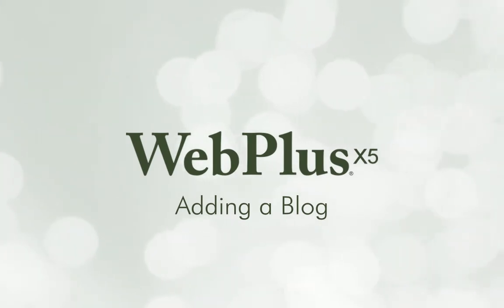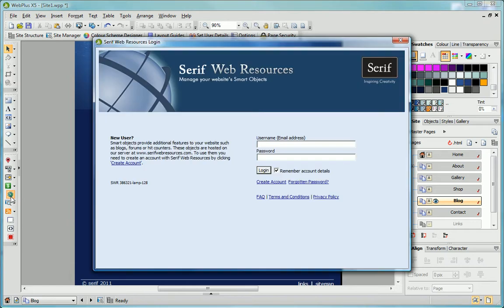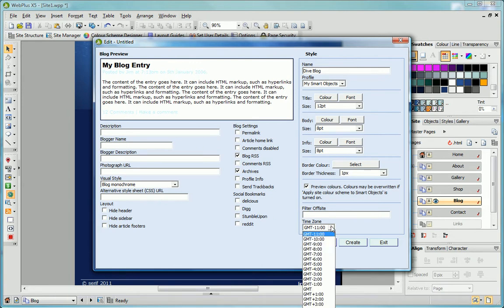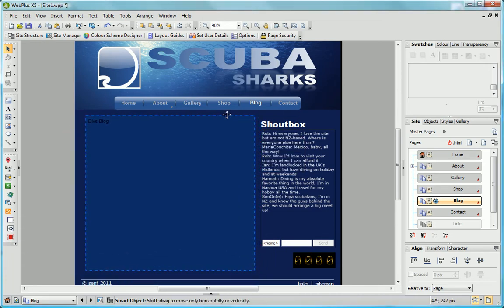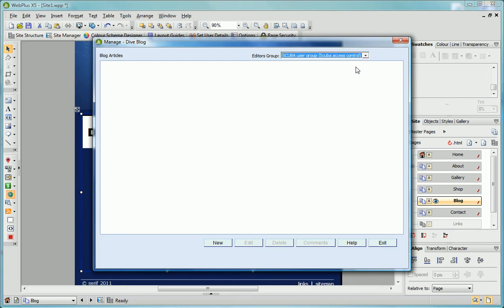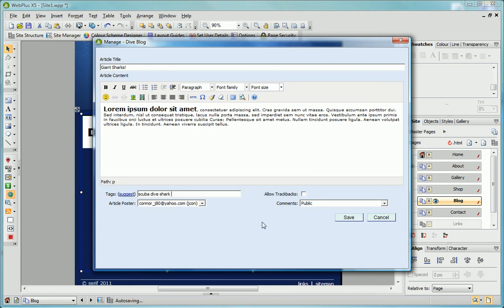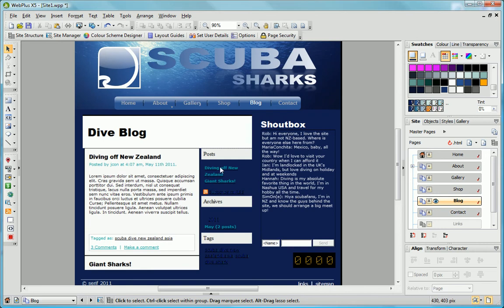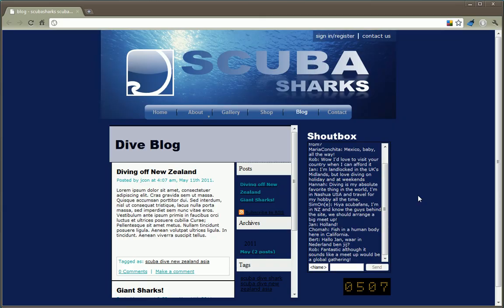Serif WebPlus X5 Tutorial - Adding a Blog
Add a blog, diary or travelog to your site using WebPlus X5.